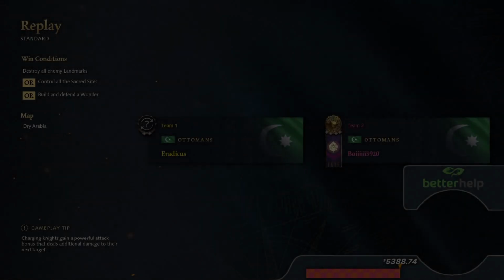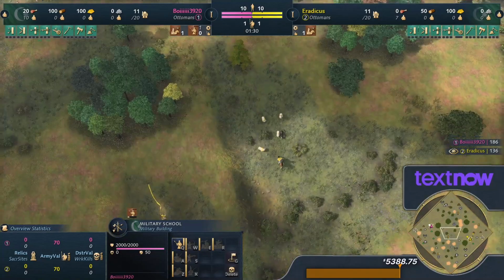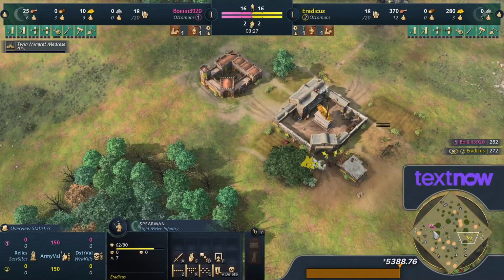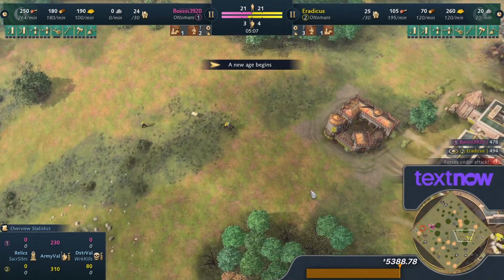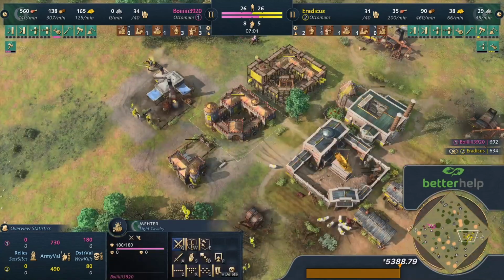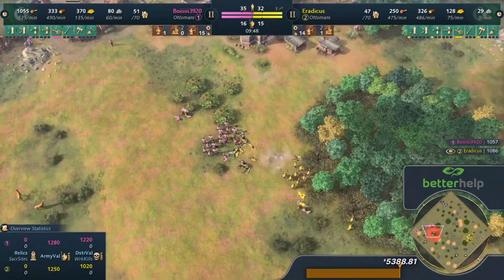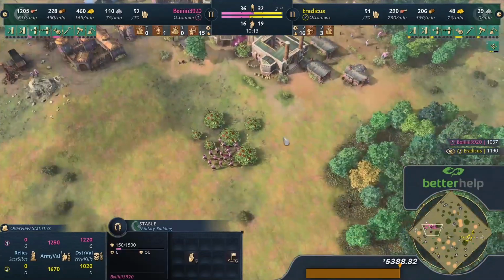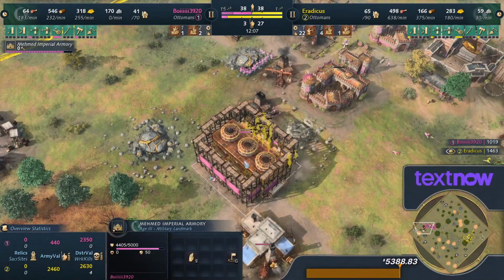Boiiiiii3920 v Eradicus | Low Elo Legends - Middle Bracket Finals | Rising Empires Weeklies #28